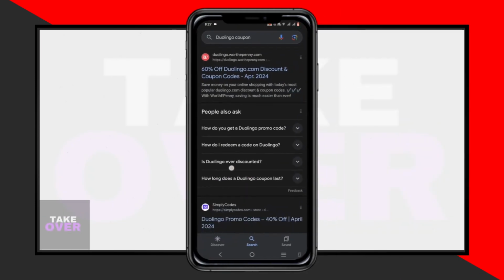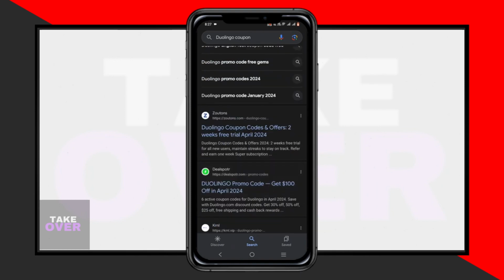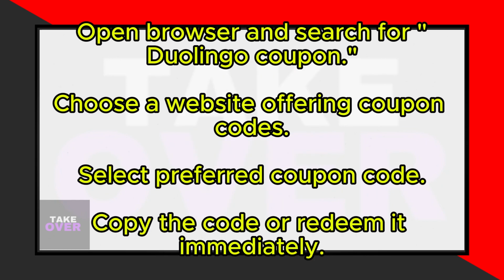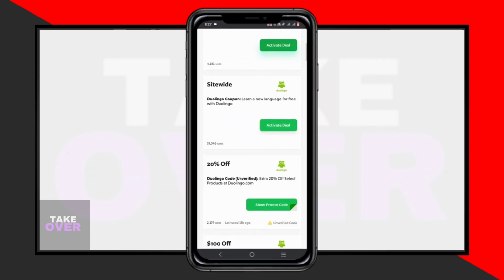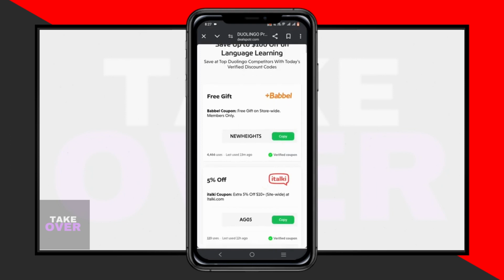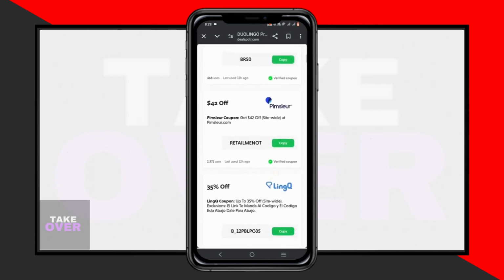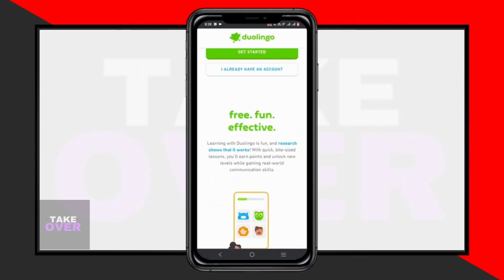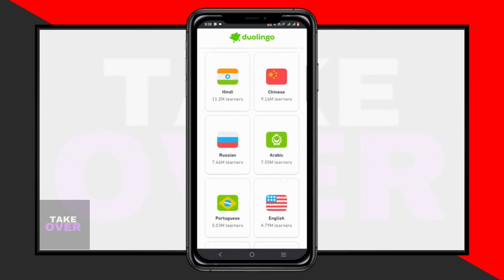How to Get Coupon Code for Duolingo English Test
Planning to take the Duolingo English Test and looking for a coupon code in 2024? This guide provides step-by-step instructions on how to potentially obtain a coupon code for the Duolingo English Test, which can offer a discount or other promotional benefits.

Learn how to search for and possibly obtain a coupon code for the Duolingo English Test in 2024 with this straight forward tutorial. The video covers checking Duolingo’s official website and promotional pages, subscribing to their newsletters, following Duolingo on social media for potential offers, and looking into educational institutions or organizations that might provide discount codes, ensuring you explore all avenues for a possible discount on your test.

Make your test-taking experience more affordable by following this guide to find a coupon code for the Duolingo English Test in 2024!